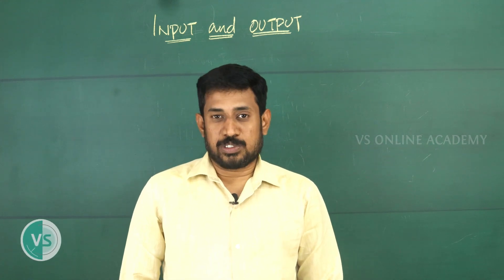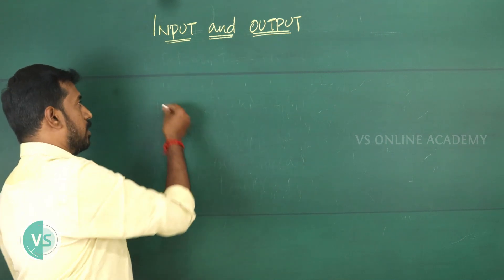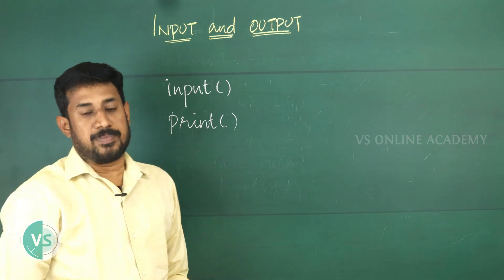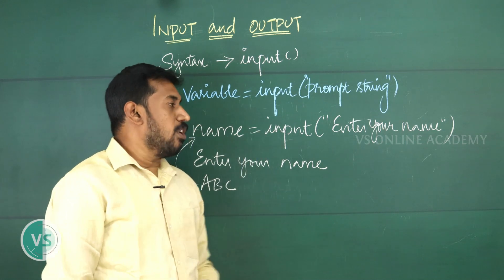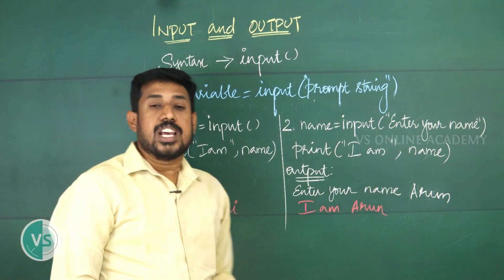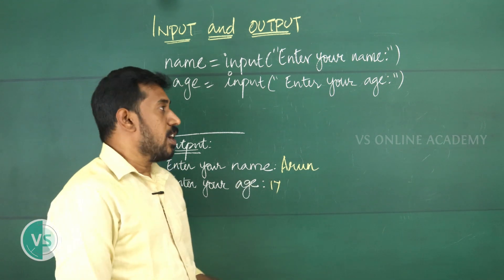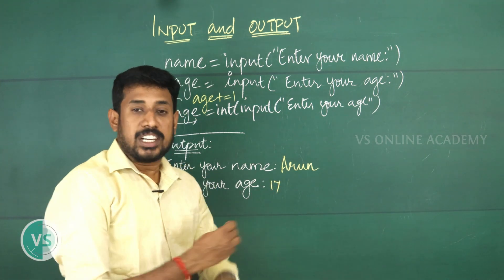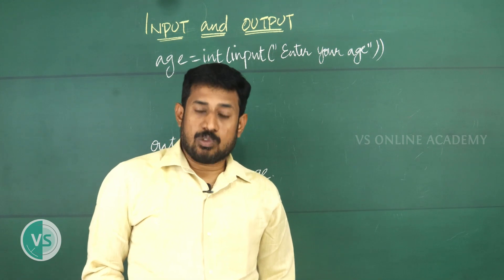Input and Output functions in Python | Print function in Python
This video explains about input and output operations in python. You can know about type conversion while getting input and explained about prompt string.